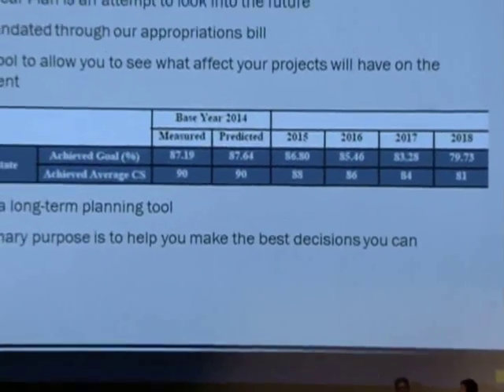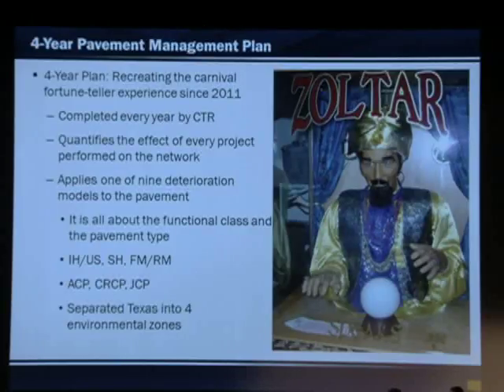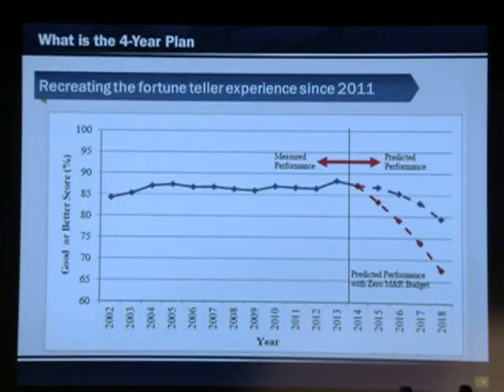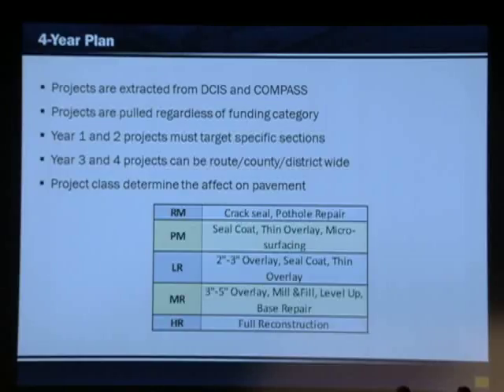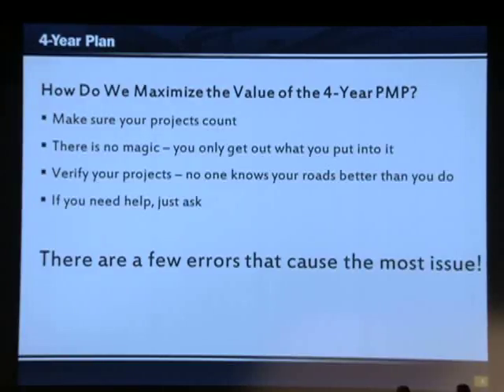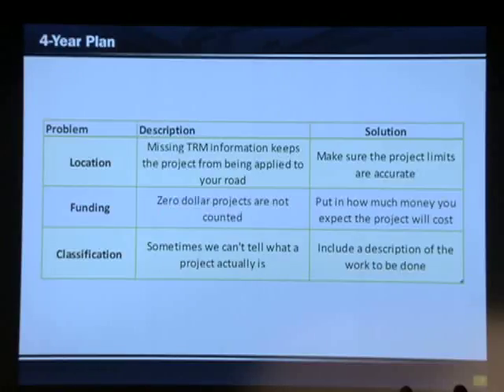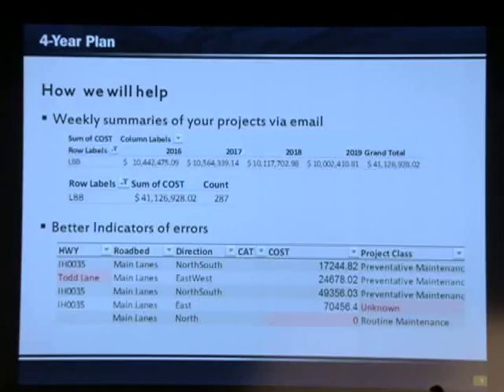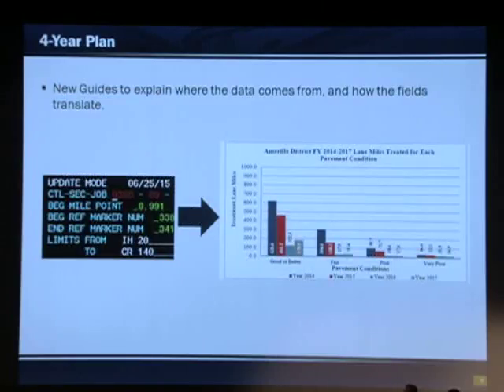MAINTENANCE AND PAVEMENT MANAGEMENT - Shawn Fox, P.E.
2015 Transportation Short Course - Panel: 4 Year Plans - Maximizing Every Pavement Preservation Dollar